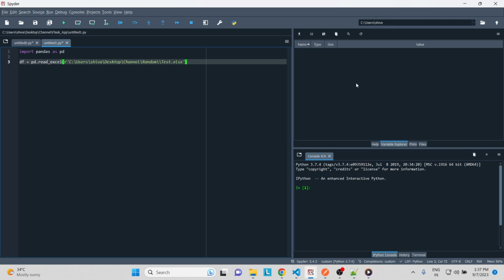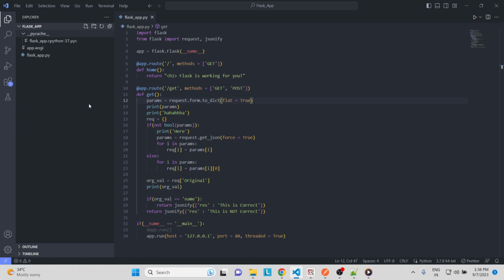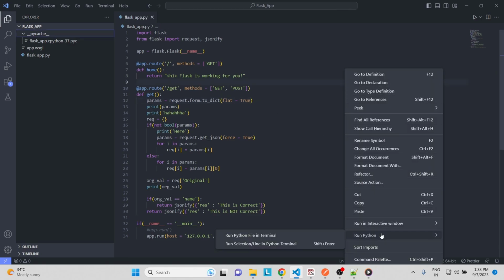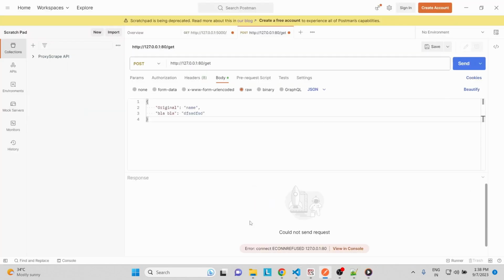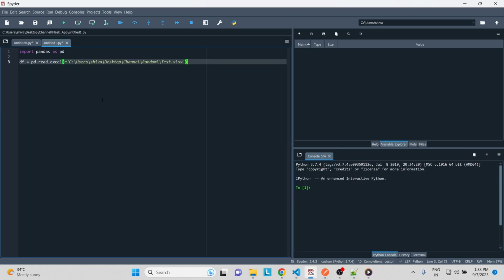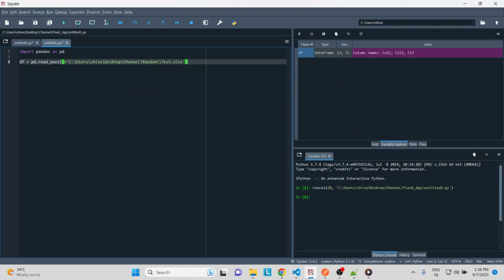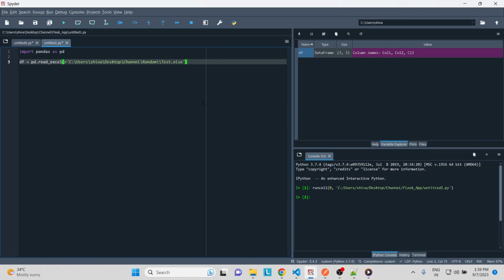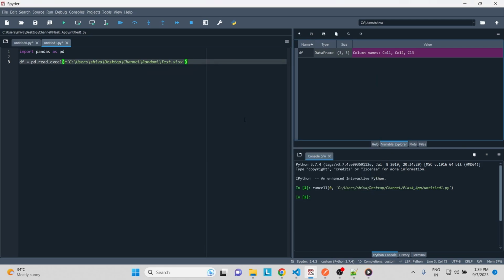Which Code Editor to choose? VS Code or Spyder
This video describes the pros and cons of each code editor, VS Code and Spyder.
When to use which Code Editor.
the importance of each editor and role.

Why choosing the best-suited editor is very important?

Working with Python, which editor to work with.